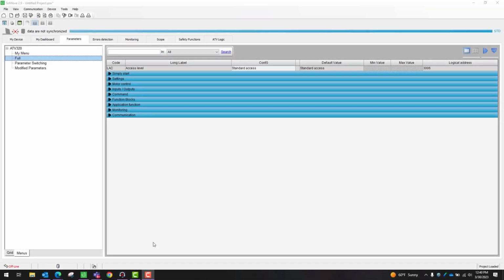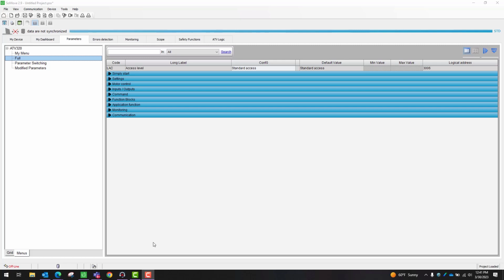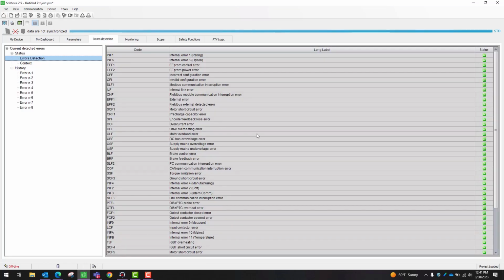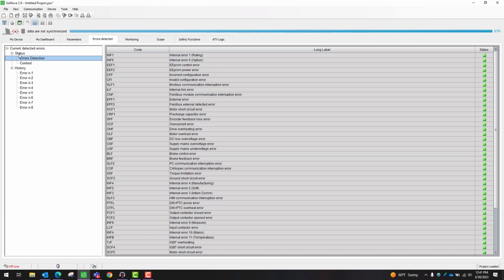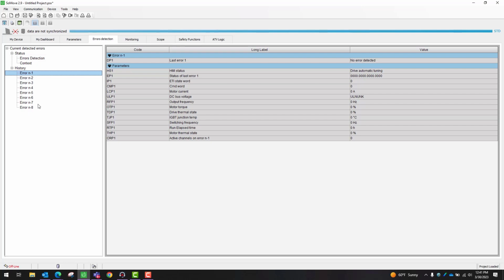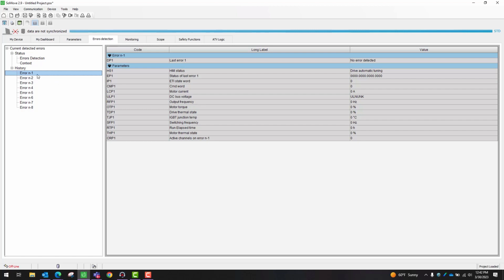How is Fault History Accessed on an ATV320? | Schneider Electric Support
In this video, we will show you how to access to fault history of an ATV320 using SoMove software.  This fault history is only available if you are connected to the drive using SoMove or the graphic keypad.  In order to access to fault history, you will need to go under the Errors detection tab.  There are two sub sessions under the Errors detection tab.